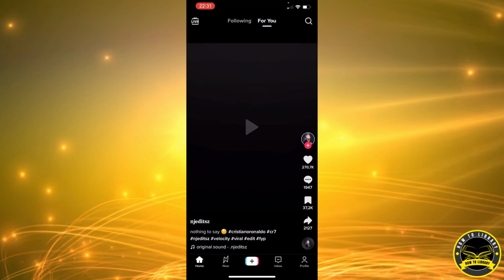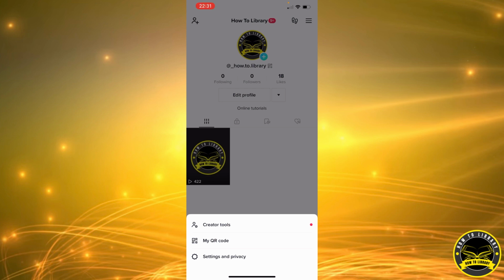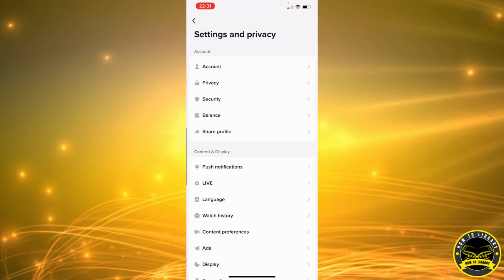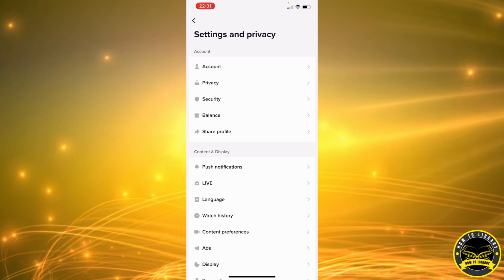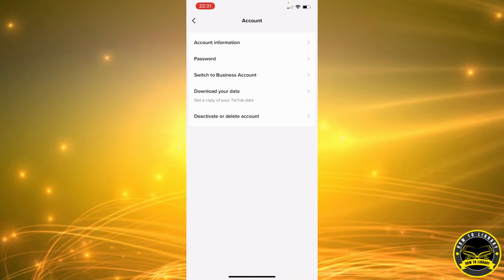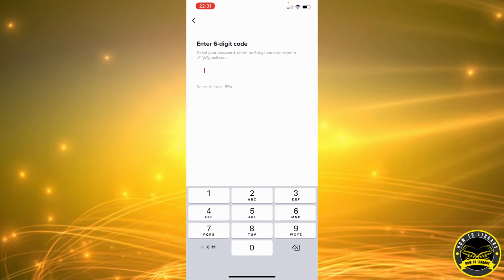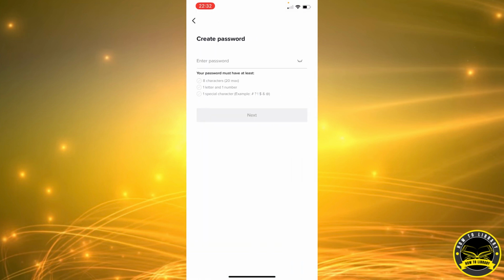How To Change Your Password On TikTok - Quick And Easy!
Learn How To Change Your Password On TikTok. It is really easy to do and learn to do it in just a few minutes by following this super helpful tutorial to get a better understanding of everything.